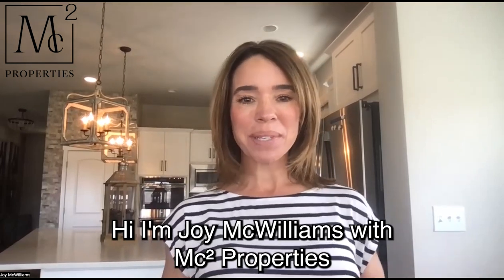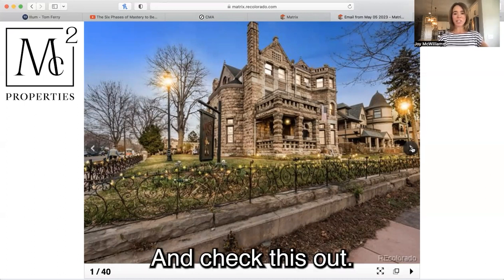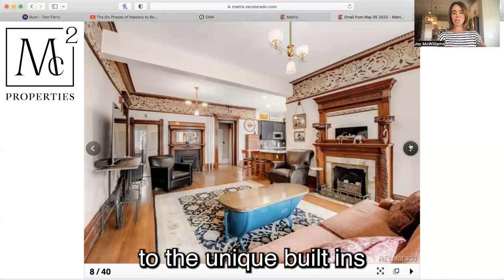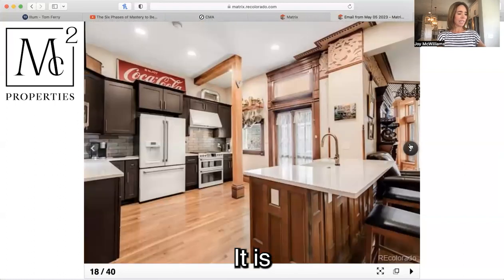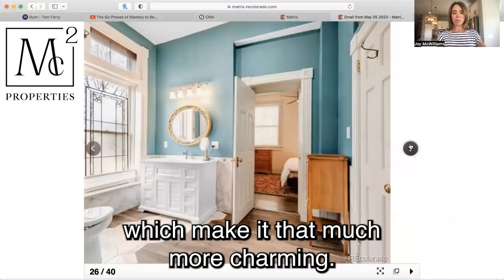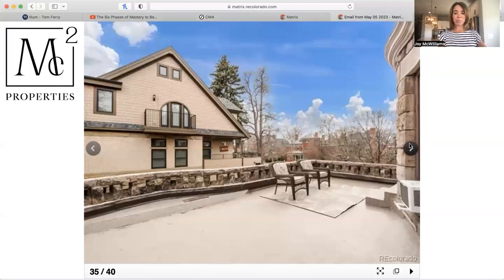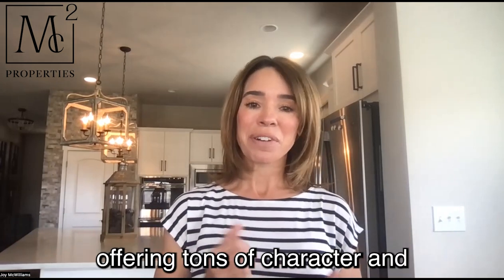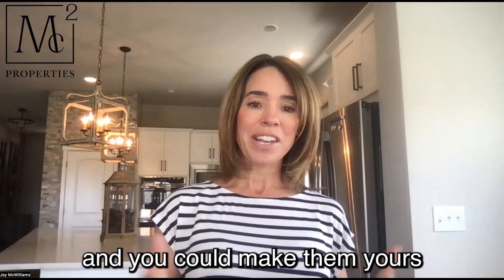Denver's Weekly WOW Home Listing Feature for 5/12/23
Each week I feature an interesting and unique home for currently sale in the Denver Metro Area. You will not want to miss this one! This home is a 19th Century Castle in the heart of Denver. From the locally sourced lava stone exterior to the ornate woodwork featured on the interior, this home is awe inspiring. It offers 9 bedrooms and 10 bathrooms and is walking distance to several parks and restaurants.  Zoned residential currently but could be zoned for commercial use if preferred. There is no other home like this in all of Denver!